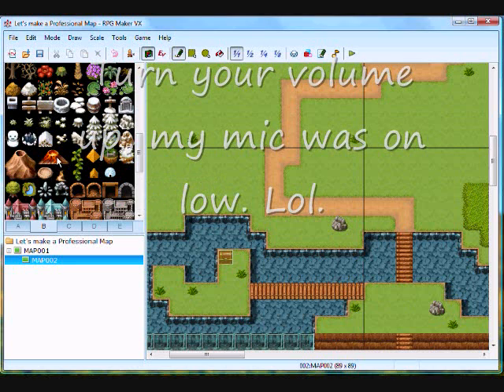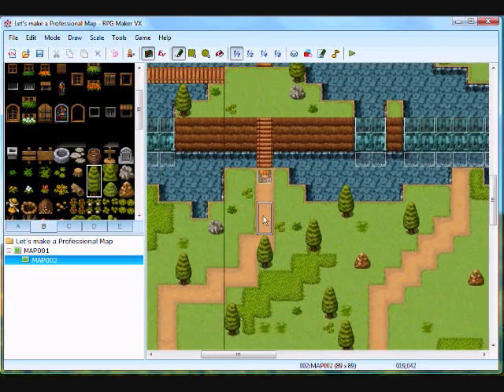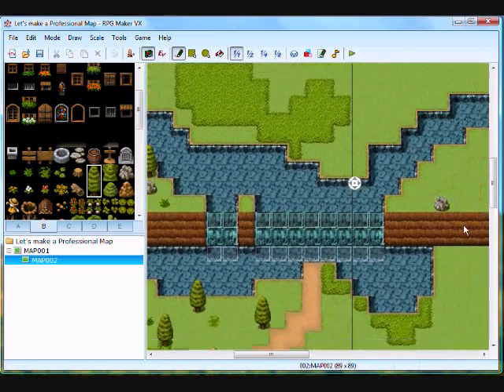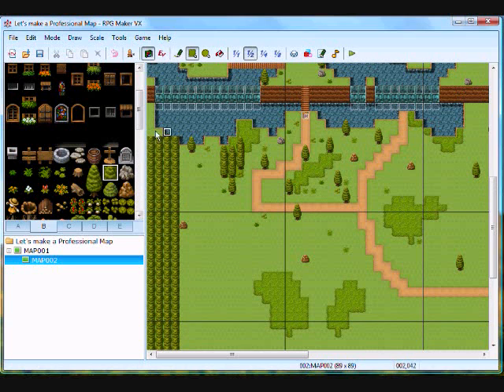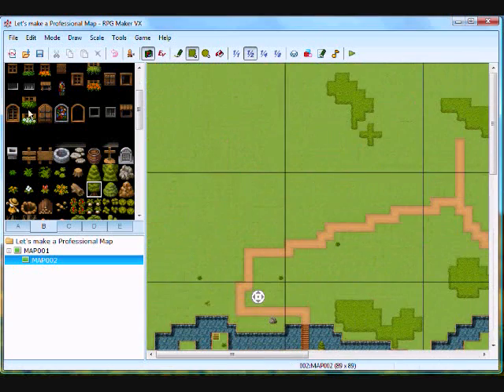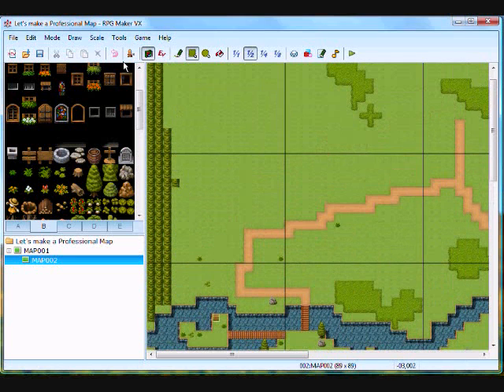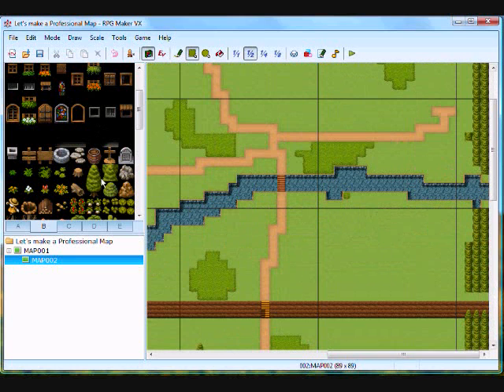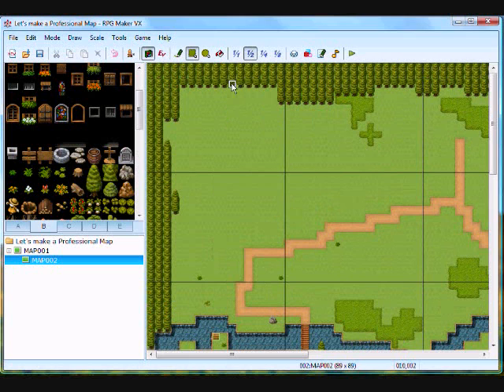RPG Maker VX Professional Mapping Tutorial part 2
This is part 2 of my RPG Maker VX Professional Mapping tutorial.